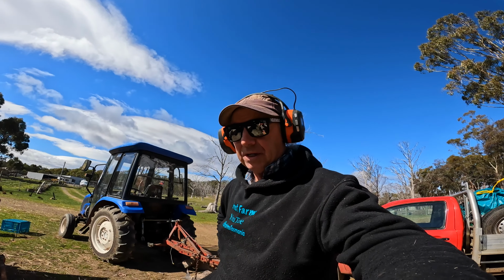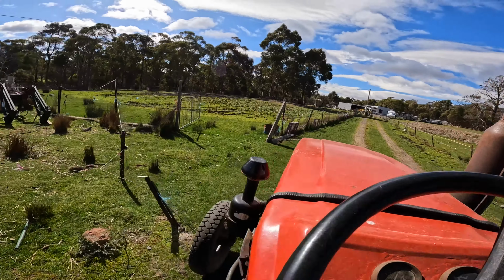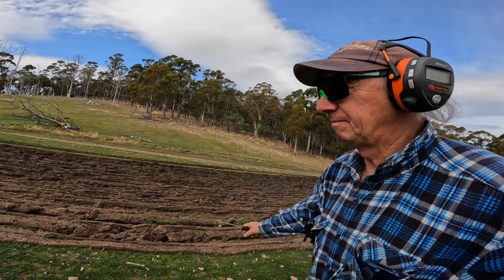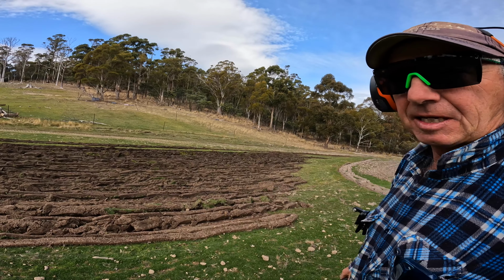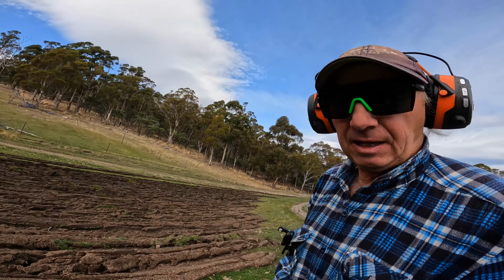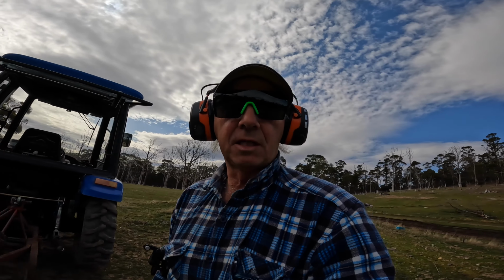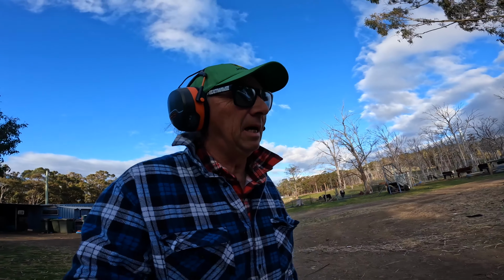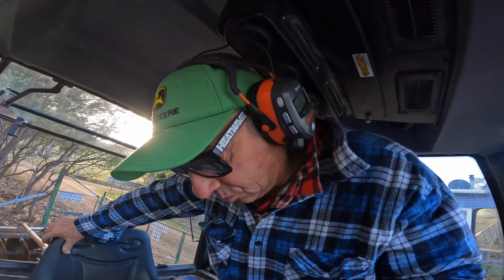We are ready to plant some Sweetcorn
Ready to go with sweetcorn . It the time of keeping weeds down and some aerating ! farming farms howto tasmania vegetables CREDITS ..music Country music,girls and trucks by High Valley…Superbloom by Ralph, My kinda party by Jason Aldean, Airballoon by Waesto